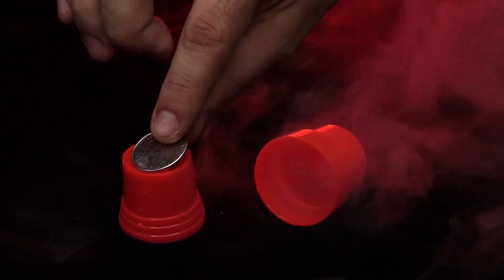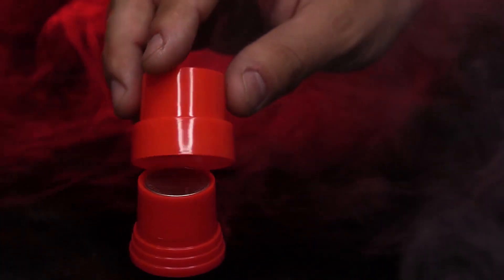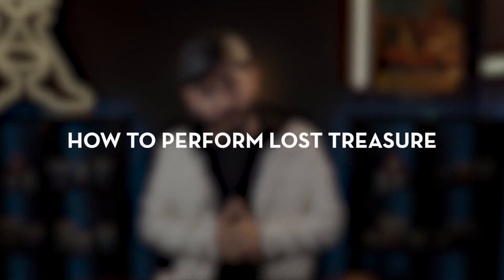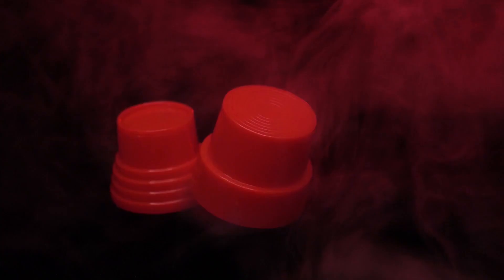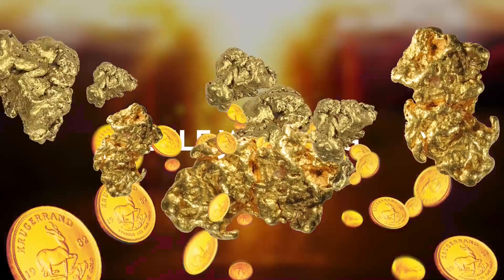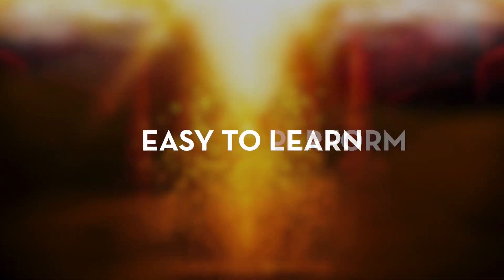Apparition disparition d'une pièce Demo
Ce socle va vous offrir 3 différentes possibilités de présentations.

Il est fait pour poser une pièce dessus. En le couvrant puis en claquant des doigts, lorsque l'on retire le capuchon, la pièce aura disparue ou se sera transformée en une autre.

Il est possible de montrer le socle vide et en faire apparaître une. Idéal pour commencer une routine de pièces. C'est automatique et examinable pièce par pièce !